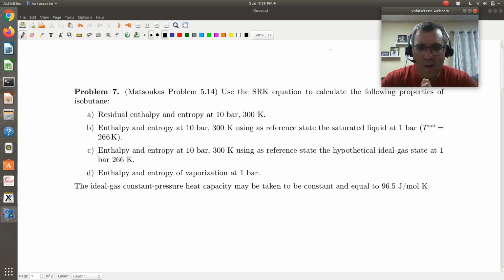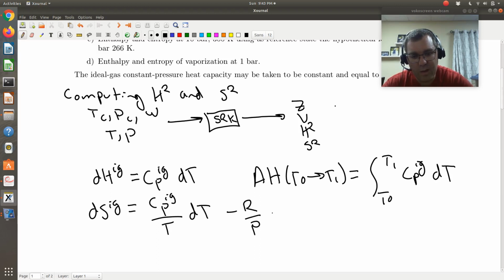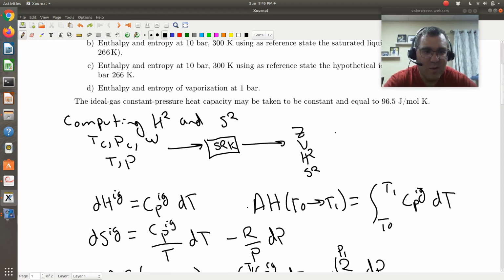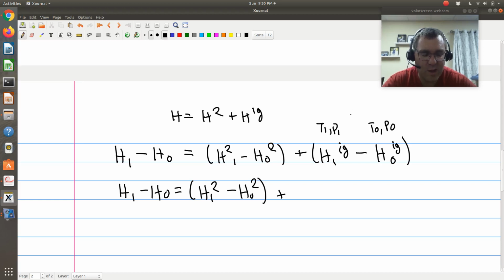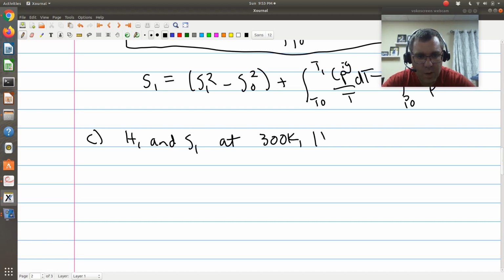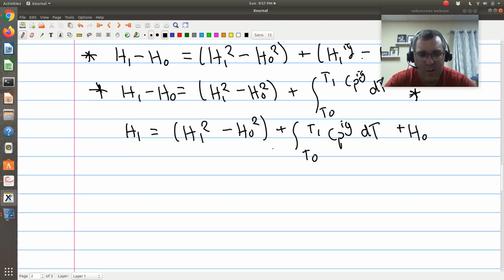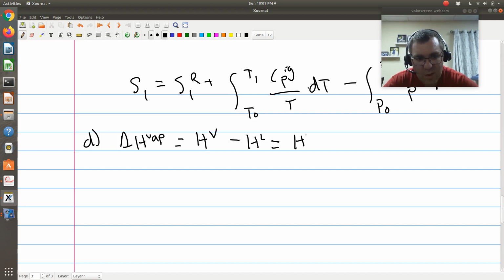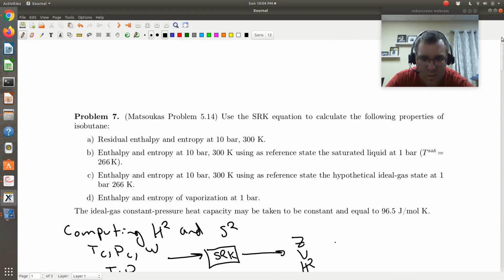Chapter 5: Reference States Example 1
In this example we are asked to compute the enthalpy and entropy using the SRK equation of state using various reference states.